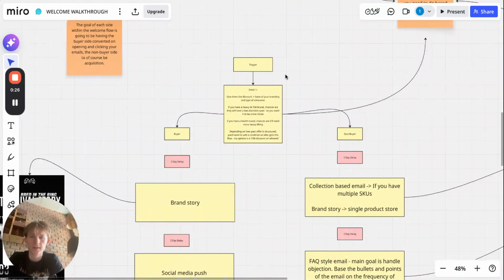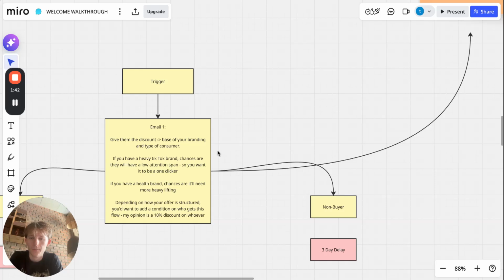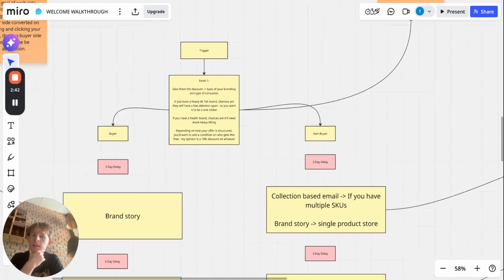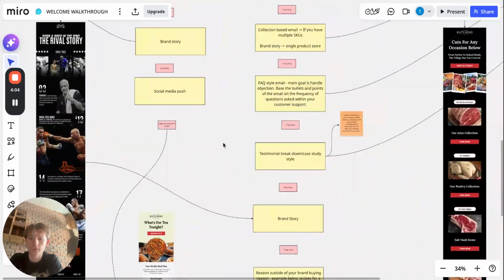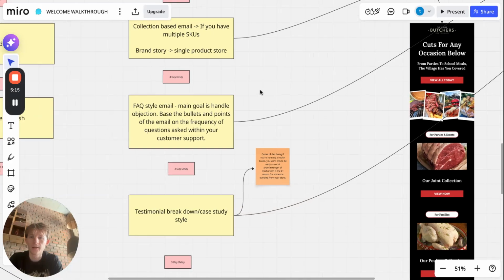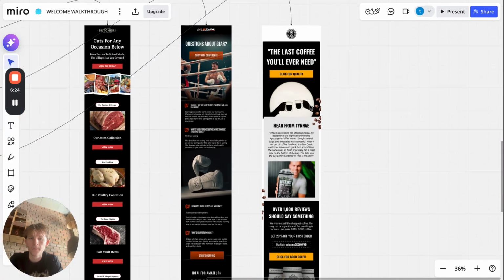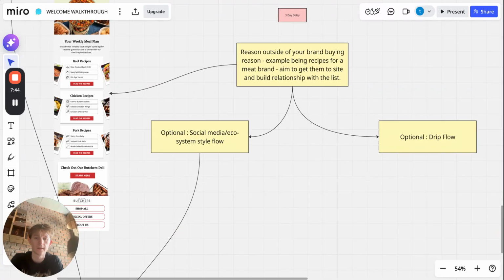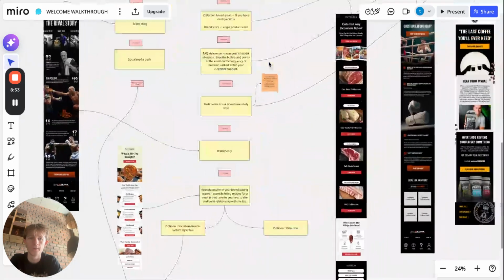Klaviyo Welcome Flows (That Convert Like Crazy)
Learn how to create effective Klaviyo welcome flows that drive conversions and boost your email marketing strategy.

In this video, we'll dive into the world of Klaviyo tutorial and explore the best practices for setting up Klaviyo flows that resonate with your audience.

Whether you're an ecom marketing expert or just starting out with dtc marketing, understanding how to leverage Klaviyo is crucial for building a strong email list and increasing sales.

I will share actionable tips and strategies on how to optimize your Klaviyo flows for maximum impact, helping you to take your email marketing to the next level and achieve remarkable results.

By the end of this video, you'll be equipped with the knowledge and skills to create welcome flows that convert like crazy and supercharge your marketing efforts.